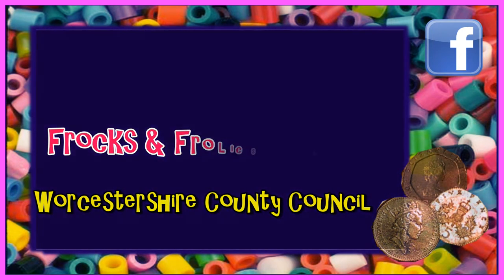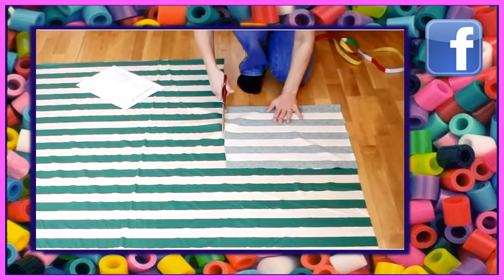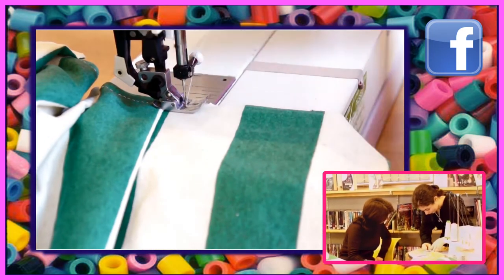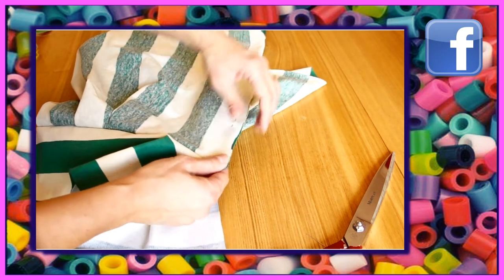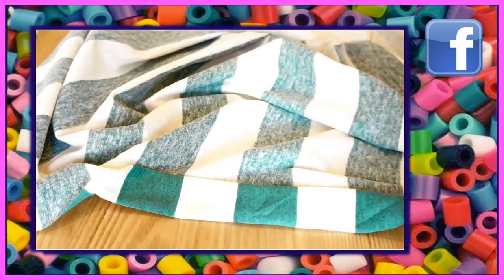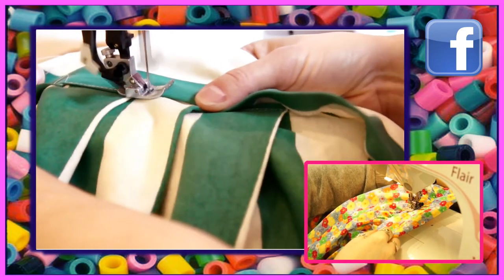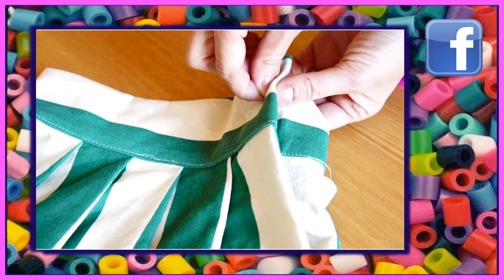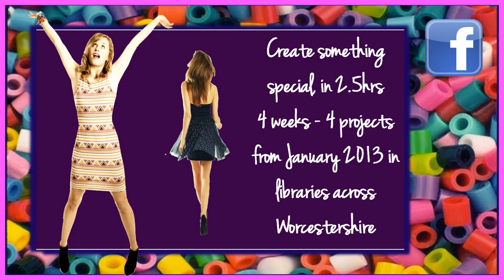How to make a skirt in 40 minutes | No sewing Pattern Skirt | Sewing Tutorial | Frocks & Frolics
This is a totally simple skirt with only one seam, ideal for beginners. The footage was taken at Bromsgrove library in December 2012.

If you enjoyed watching please visit  my pattern shop and 'pin' my patterns even if you don't want to buy it. It helps me grow my traffic. Thank you everyone!

This is part of the Sewing-Workshop. All the videos in that playlist are free for you to view. If you are having trouble finding all the content you are interested in, please visit the Frocks & Frolics Sewing Academy. Here you will find an abundance of free courses for beginners and advanced sewists.